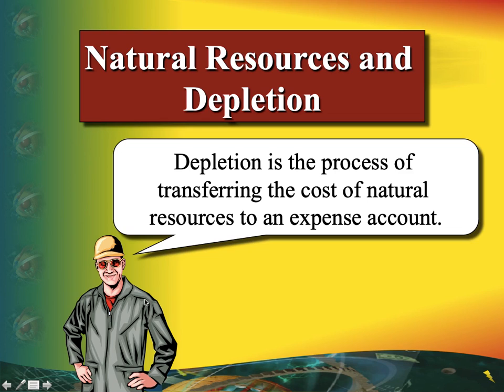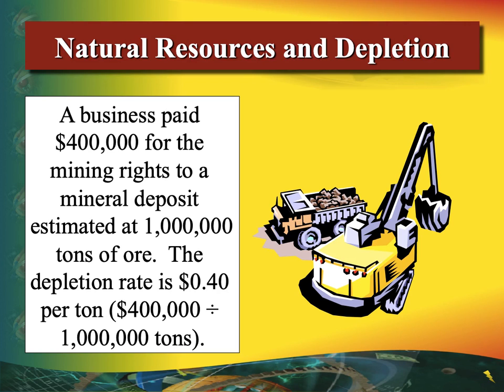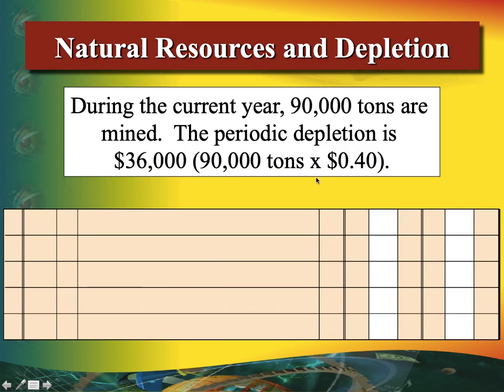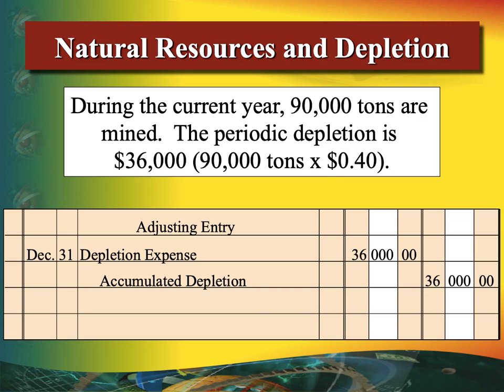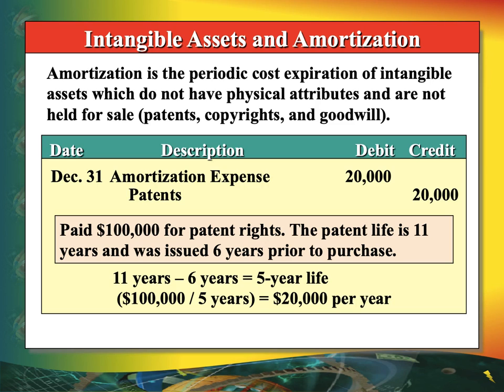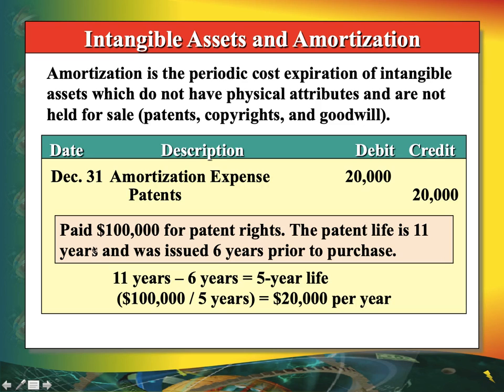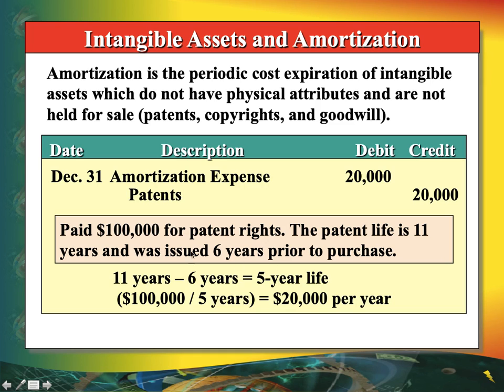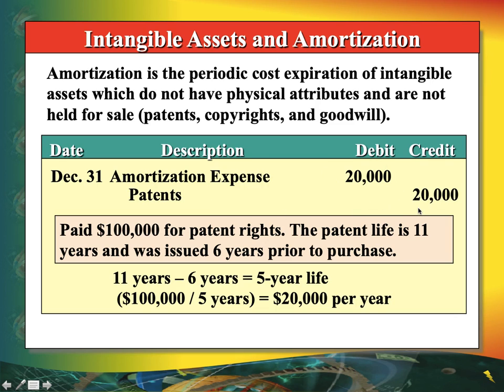Natural Resources, Depletion and Amortization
Halo, welcome to Accounting Series. This video is explaining natural resources, depletion and amortization. If you are taking an Accounting class, then this video will be useful for you. Enjoy!